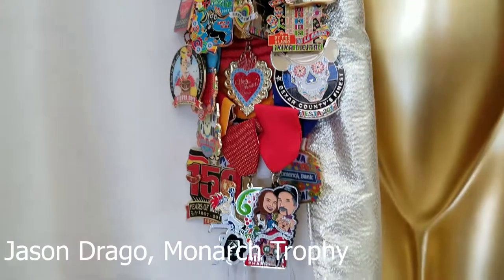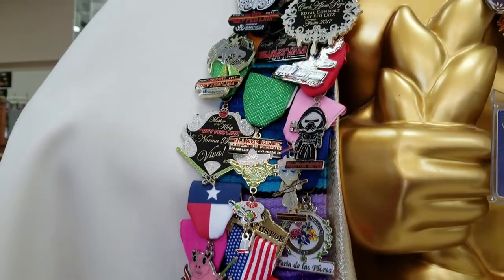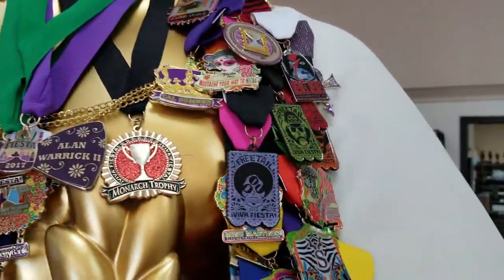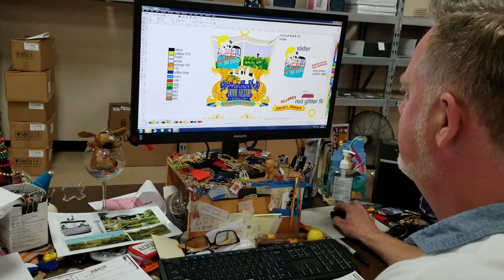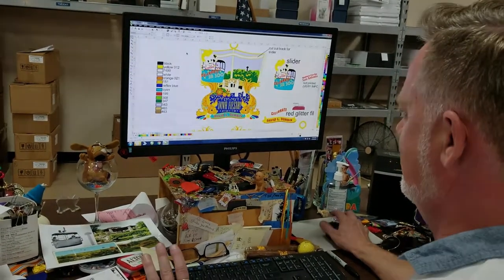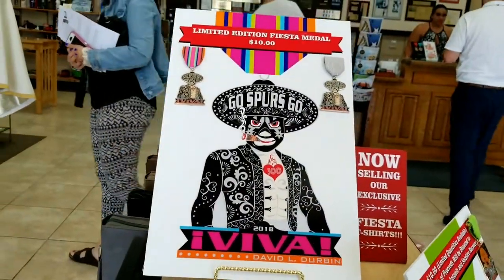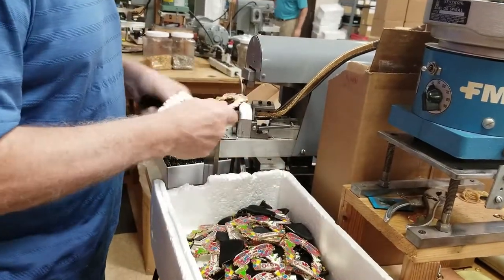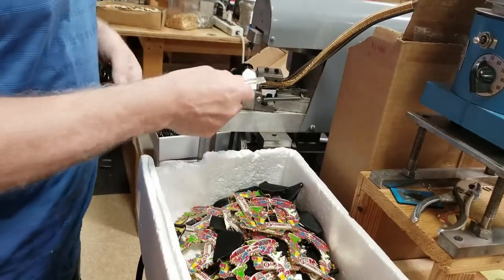FiestaMedals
Jason Drago and staff provide a tour of Monarch Trophy and how Fiesta medals are created.  Viva Fiesta!